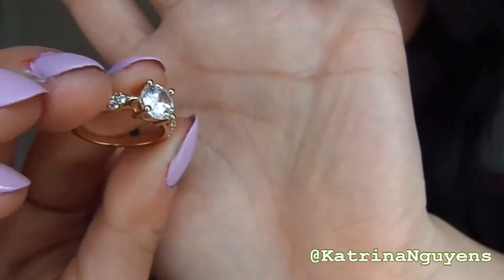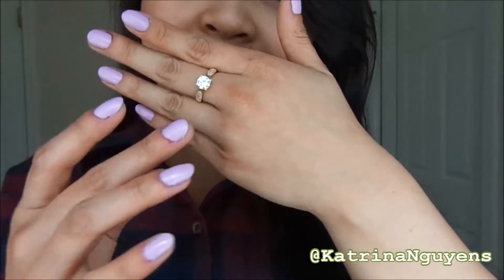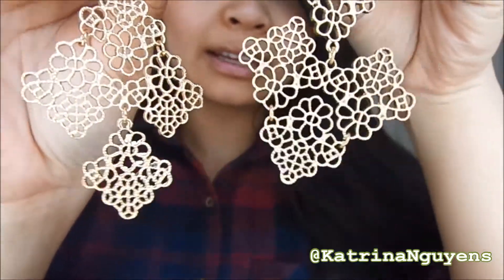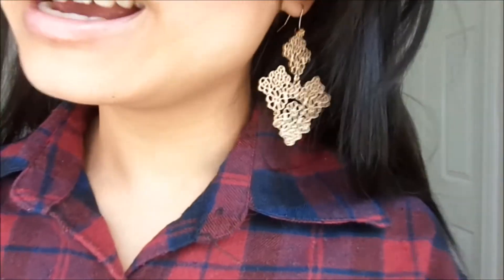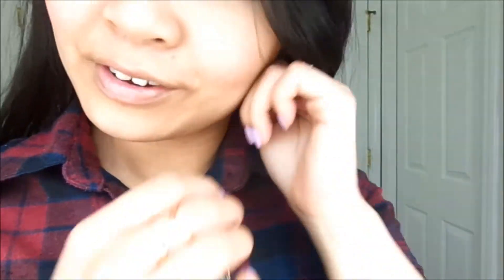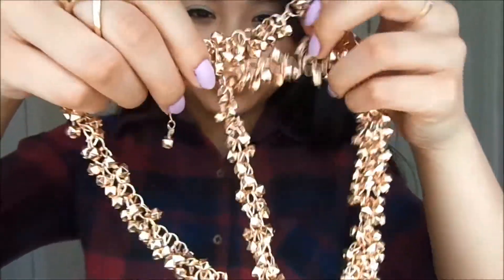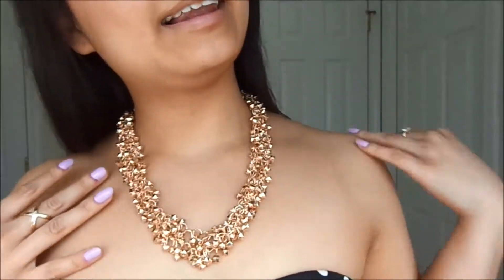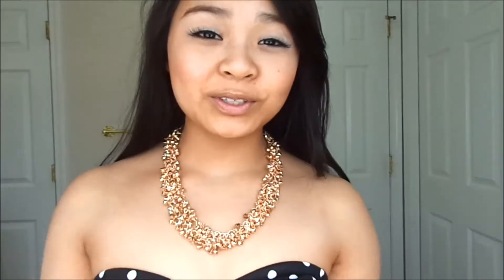Huge SHEINSIDE Try On Haul (2/3) ▶ Jewelry | Katrina Nguyen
Don't Forget to Watch:
Part 3: Coming Soon! (whenever Sheinside decides to ship my package)

➤ Discounts!
●Ebates: Where It Pays To Shop Online | Earn Cash Back from Shopping!